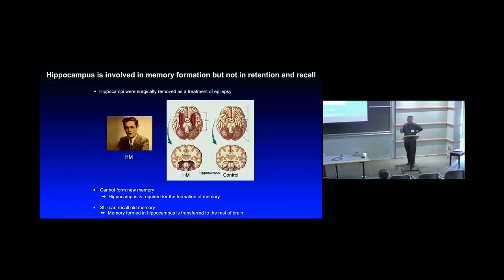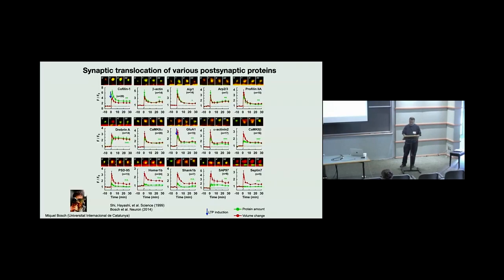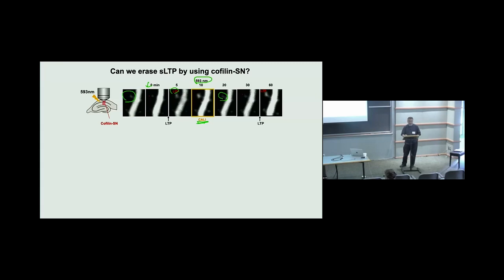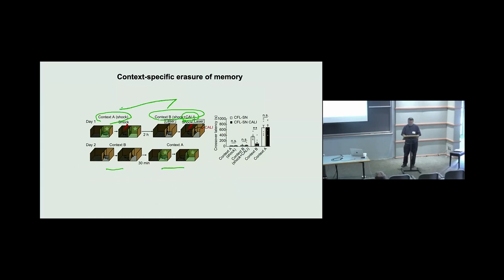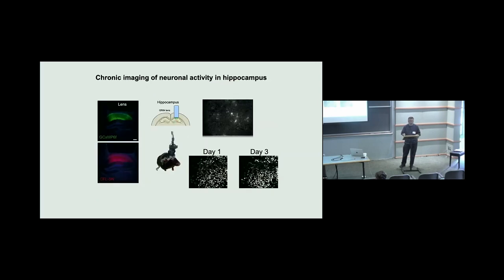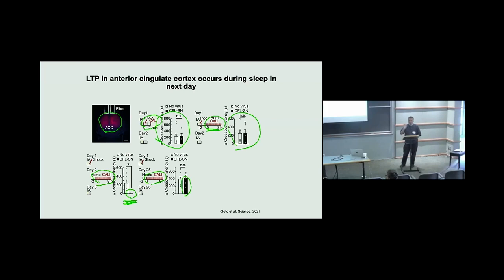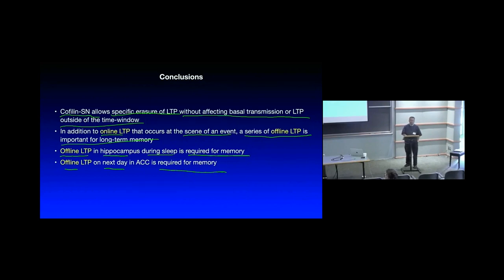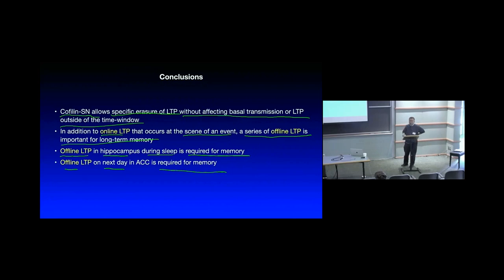Stepwise synaptic plasticity events drive the early phase of... ▸ Yasunori Hayashi (Kyoto Univ.)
Full title: Stepwise synaptic plasticity events drive the early phase of memory consolidation

Recorded as part of the Timescales of Plasticity and Underlying Mechanisms (brainlearn-c23) conference at KITP on July 10 - July 13, 2023 in Santa Barbara, CA.

A long-standing question in the neurobiology of learning is that of timescales. The brain can associate events that are separated by seconds, minutes, hours, days, weeks, or longer. Yet, the known biological mechanisms for inducing changes in the synaptic connections between neurons are driven by neural events that are separated by typically no more than a few tens or hundreds of milliseconds. This conference will convene scientists studying the molecular, cellular, and circuit-level mechanisms used by the brain to bridge the multiple timescales across which events play out in the experience of an individual. The goal will be to assemble an up-to-date understanding of the set of biological mechanisms available in the brain to support associative learning across different timescales. The conference's emphasis on biological mechanisms will complement and support the main program’s more computational focus, and encourage an integrated analysis of statistical learning spanning molecular, cellular, circuit, and behavioral-level phenomena.

Coordinators: József Fiser, Máté Lengyel, and Jennifer Raymond